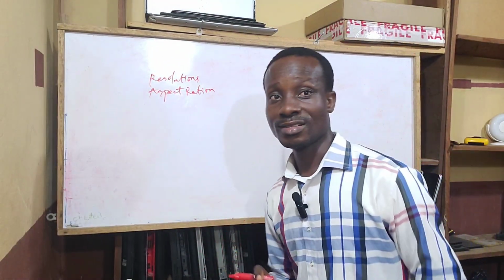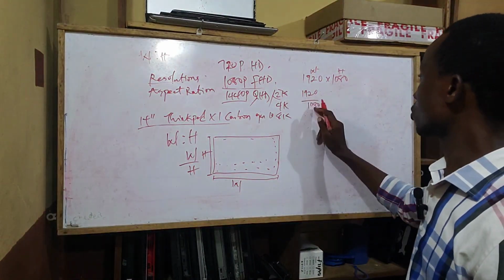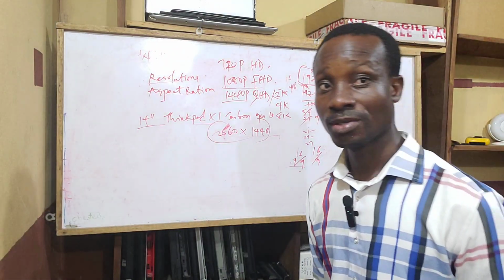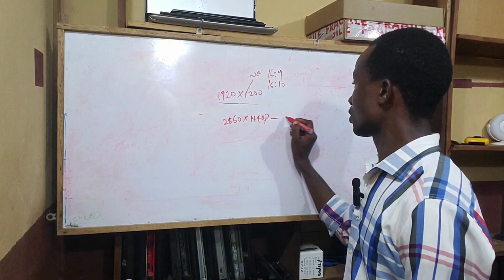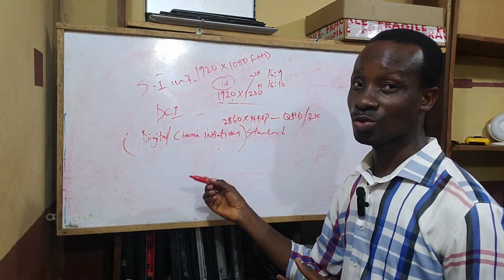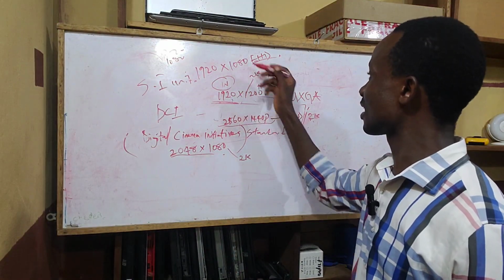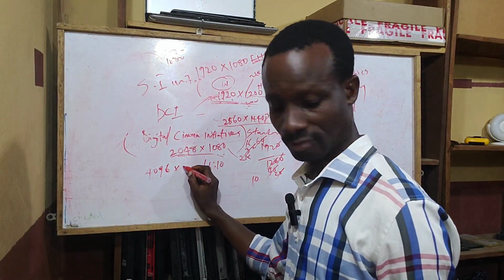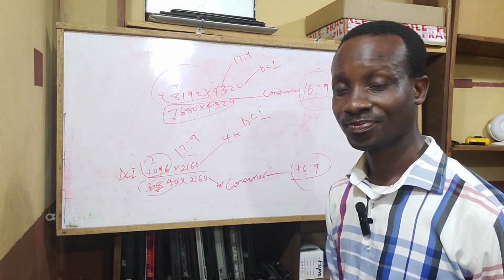Laptop Screen Resolutions Explained: 1920x1200 vs 2560x1440 | Aspect Ratios & Touch Sensors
In this video, you will learn of aspect ratios, the relationship between Resolution and aspect ratio.

What is 2k screen? Are these Resolutions ( 1920 x 1200, 2560 x 1440) 2k display?

How are touch sensors designed?

All these and more were explained in this video.